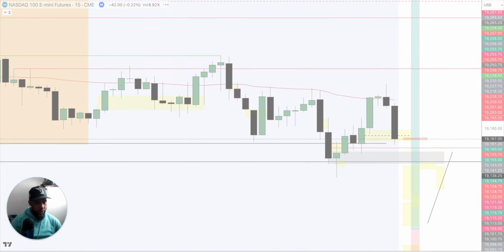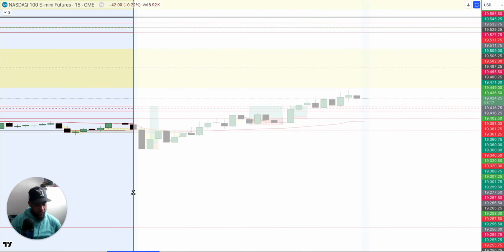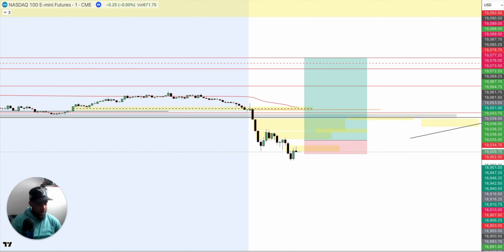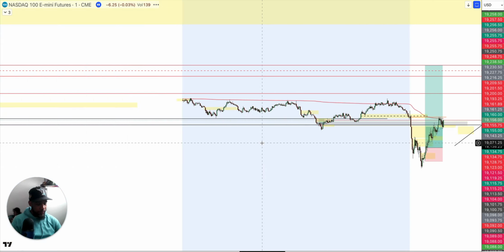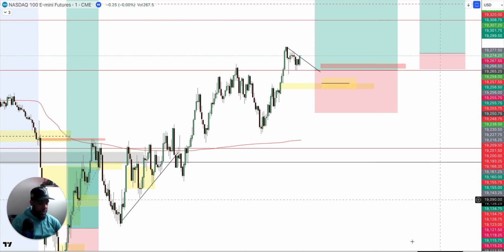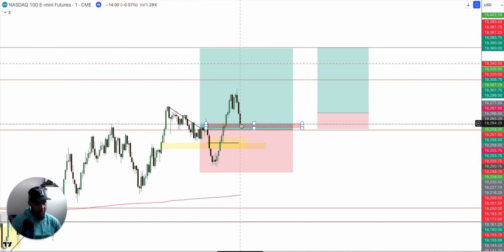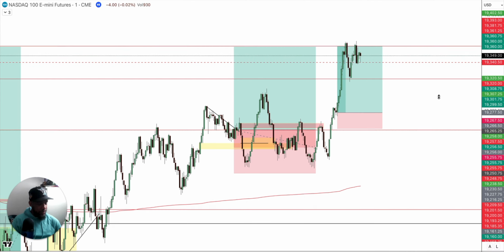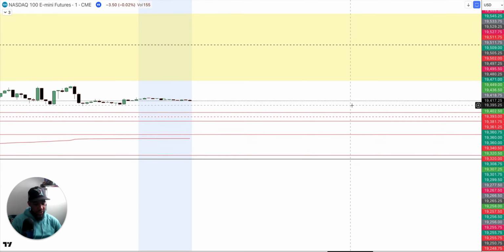The Trade That Changed Everything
Join us as we dive into the most pivotal trade that changed the course of financial history, uncovering the trade secrets that shook the market and left a lasting impact on the world of finance. From the subtle hints to the monumental consequences, we'll be sharing our expert financial insights to help you understand the intricacies of the trade that changed everything. Whether you're a seasoned investor or just starting out, this video is packed with valuable information that will transform your perspective on the market and its inner workings. So, sit back, relax, and get ready to learn from the trade that changed everything!